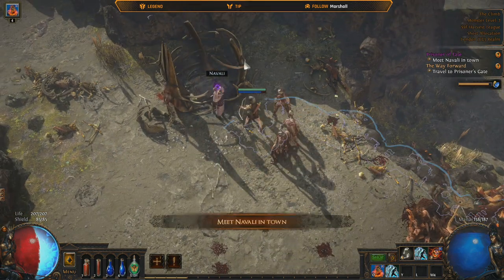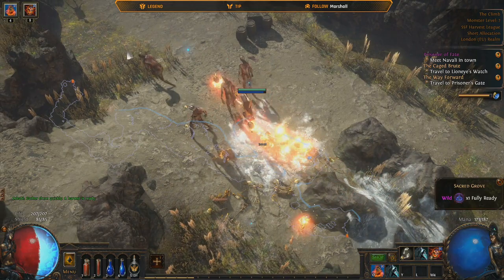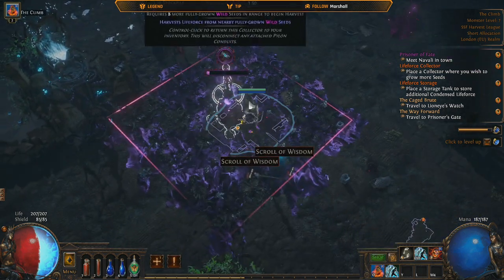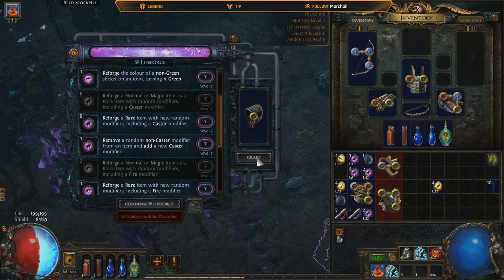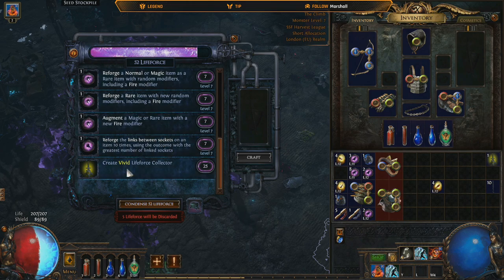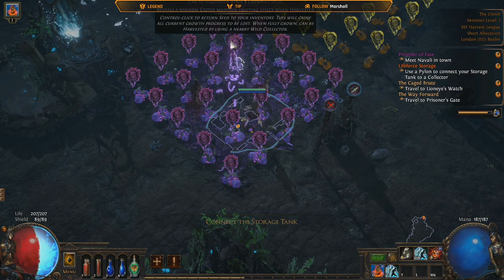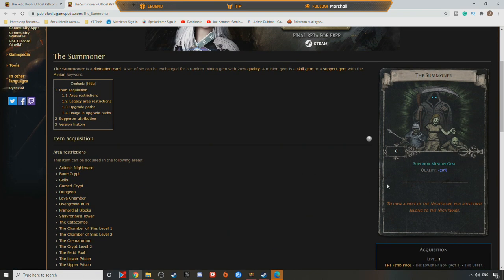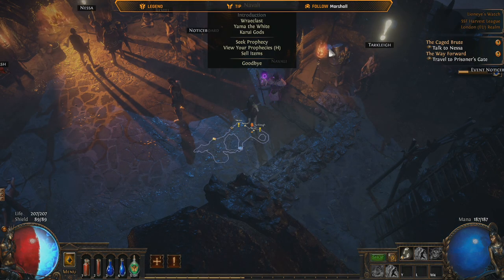Path Of Exile Walkthrough Act 1 - The Climb